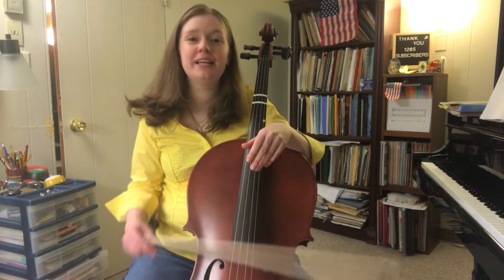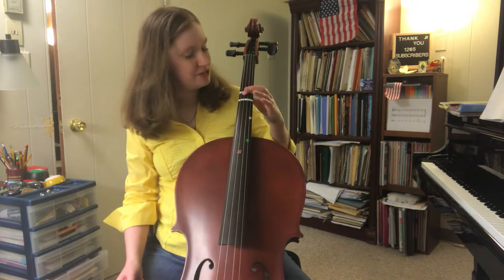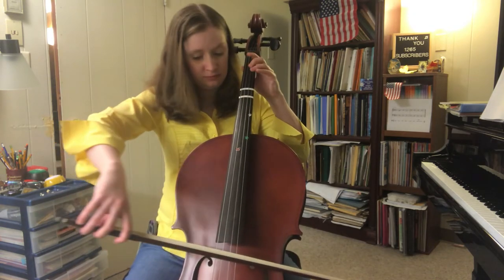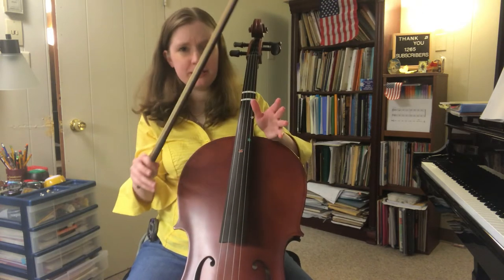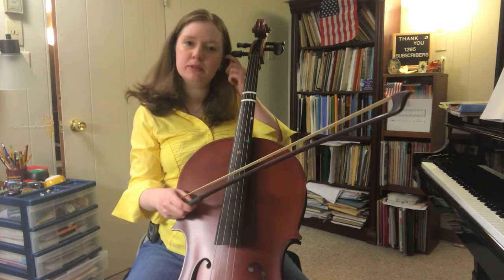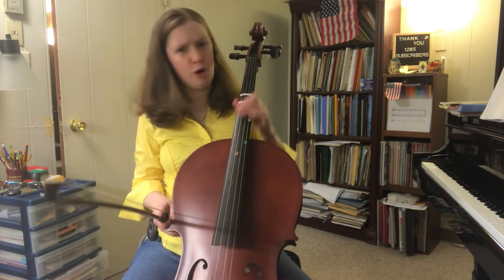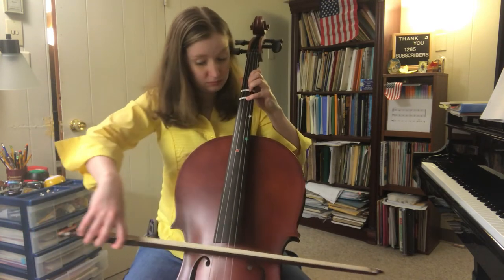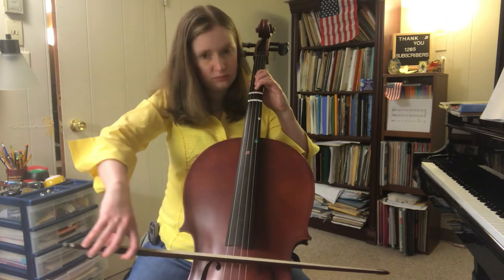Cello Vlog #5 - Simple Gifts and Scarborough Fair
What tune do you want to hear next?